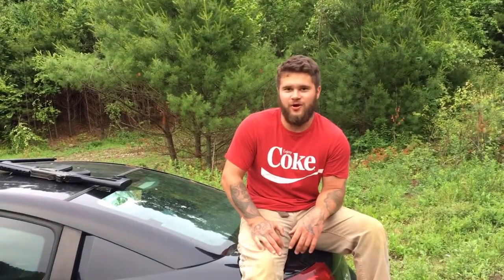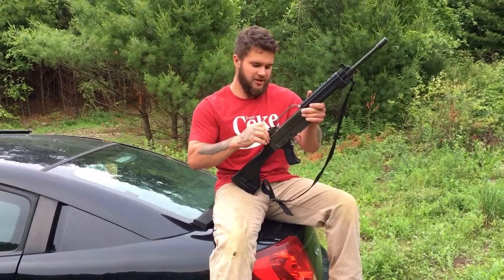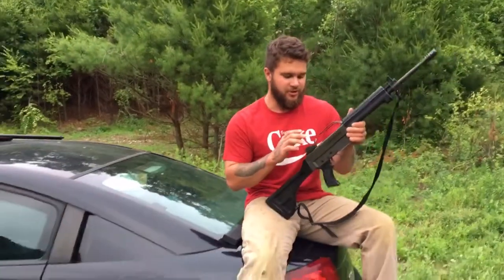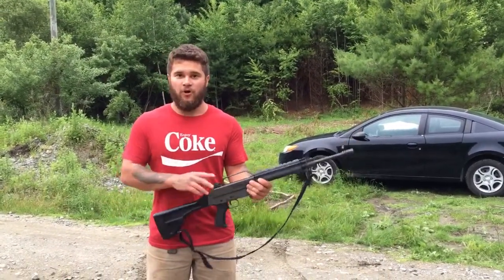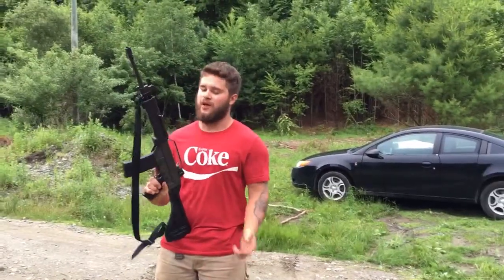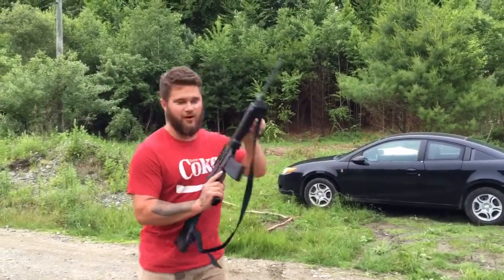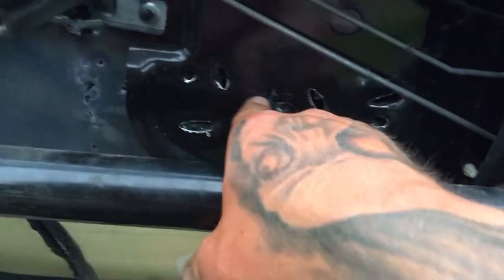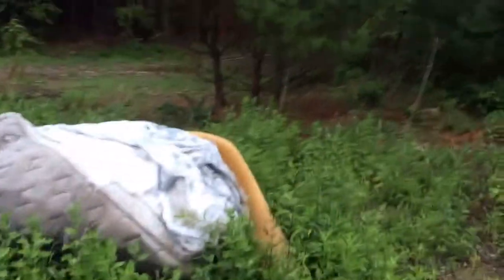BETTER then an AR15? RAREST gun in the USA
This firearm is a Leader Designs T2 MK. It’s Australian made with only 2,000! Ever produced. During the 80’s only 750! Were shipped too the USA for test which are now in circulation. When I was 18 I ended up finding one at a fun store only 15 miles away from me!!